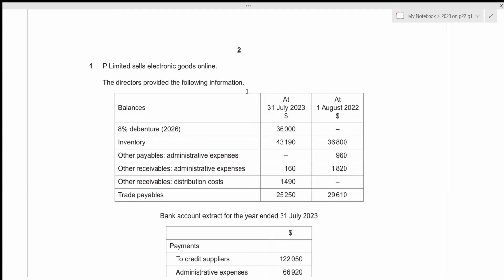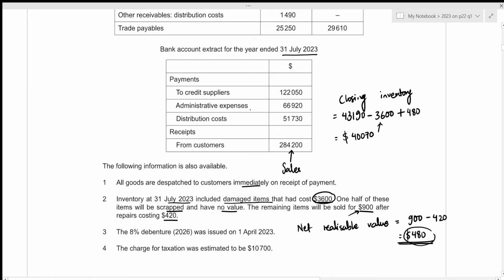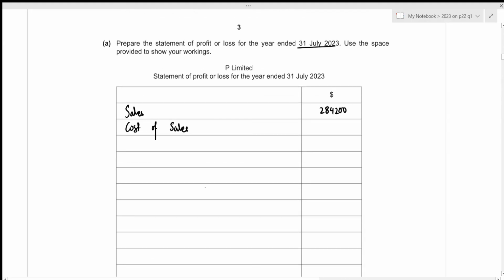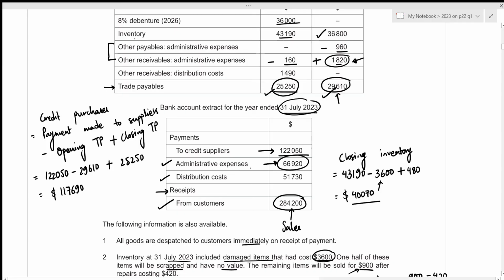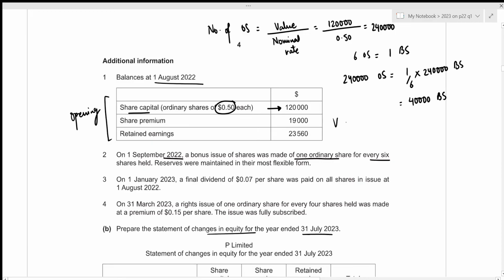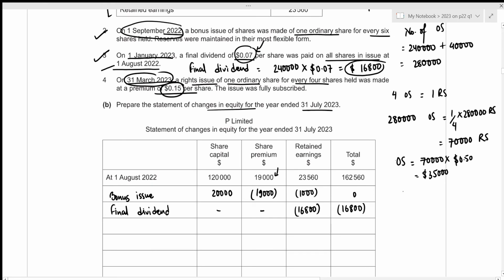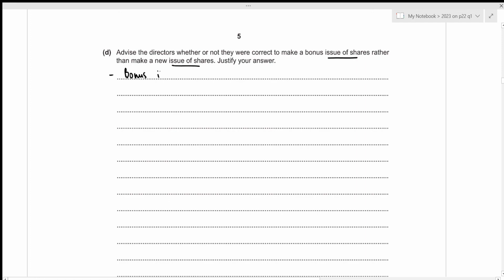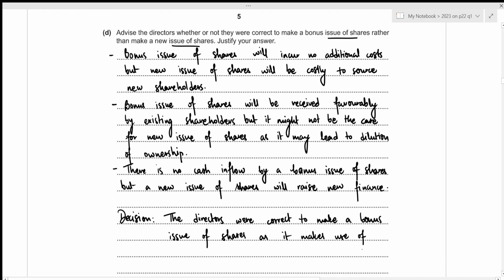A Level Accounting October November 2023 Paper 22 9706/22 Question 1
Timestamps:
0:00 Introduction
0:32 Additional information
4:41 Part (a)
12:47 Part (b)
19:12 Part (c)
20:07 Part (d)